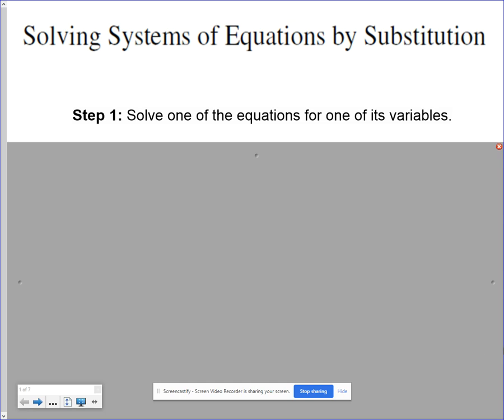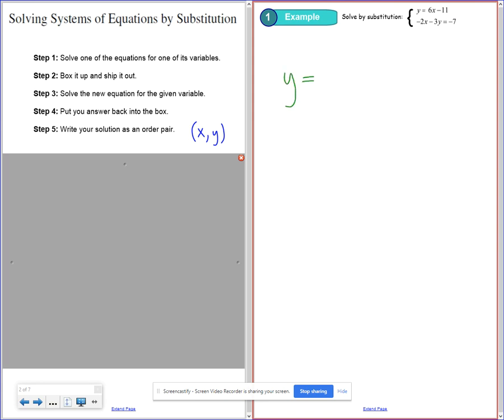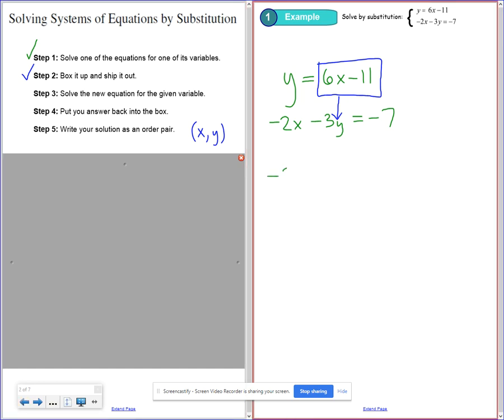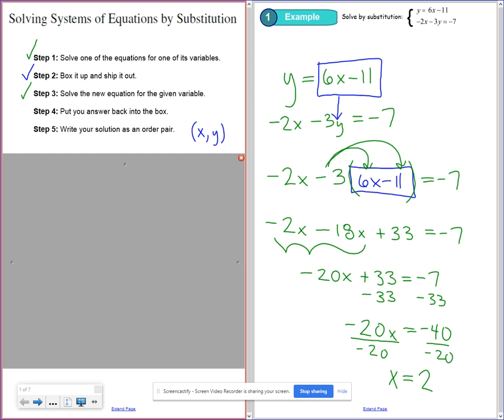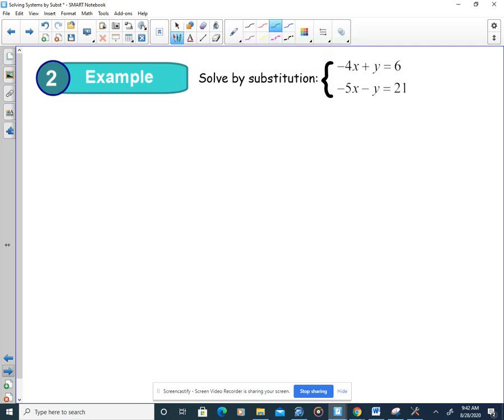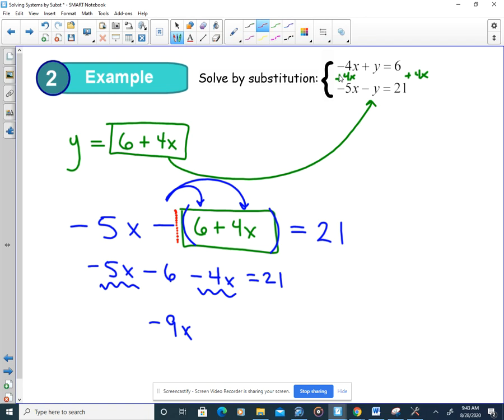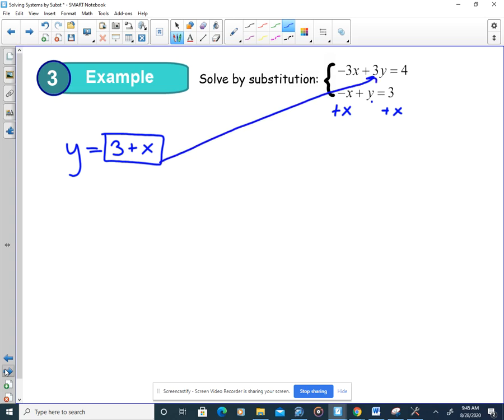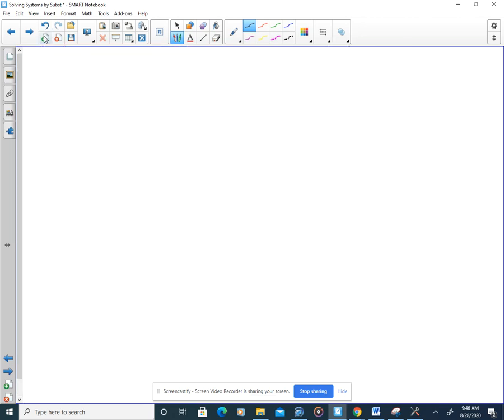Solving Systems of Equations by Substitution Method